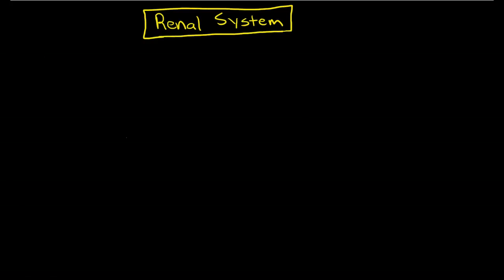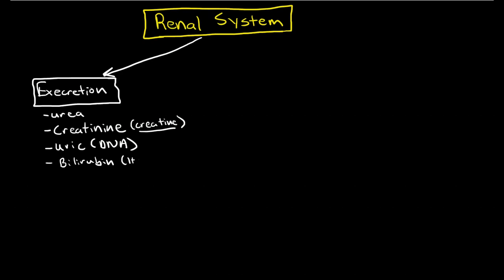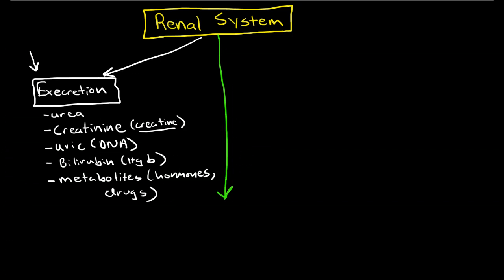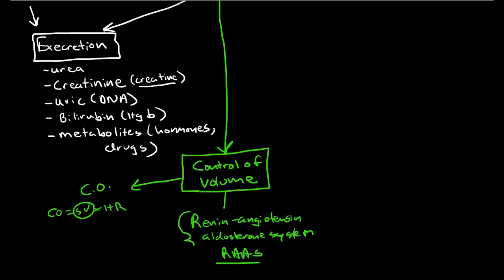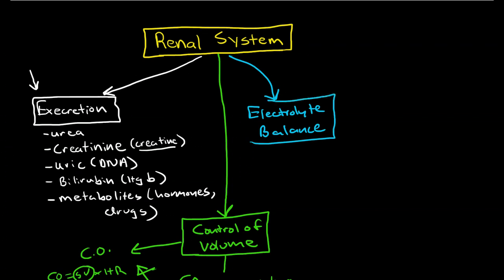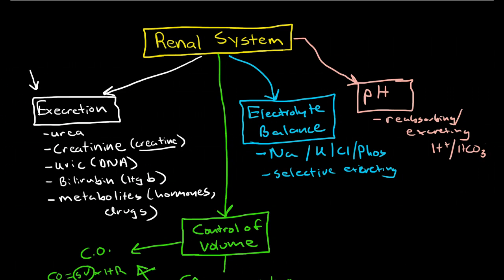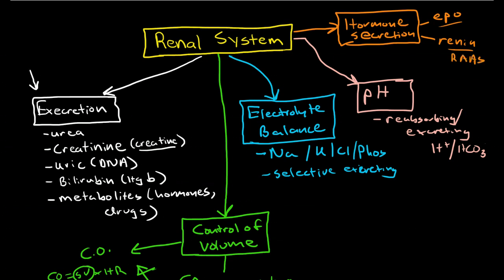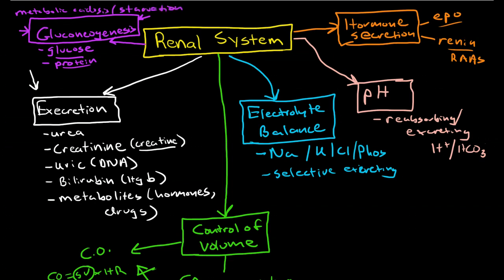Phatophysiology of renal/kidney system..